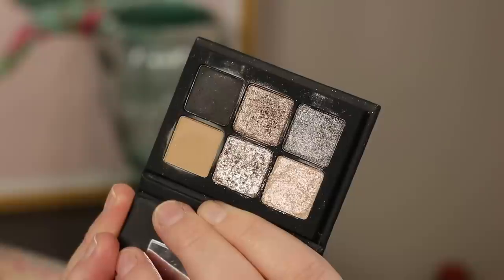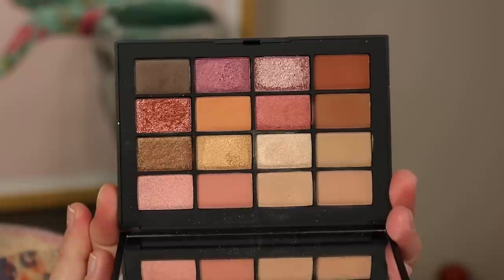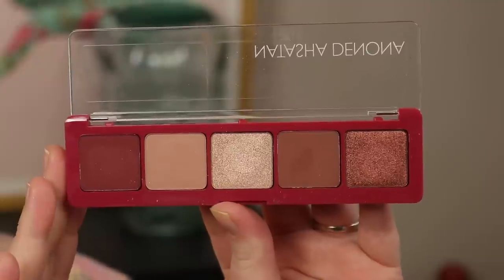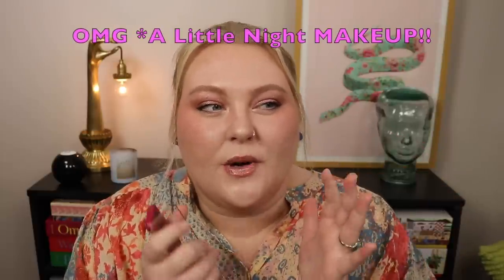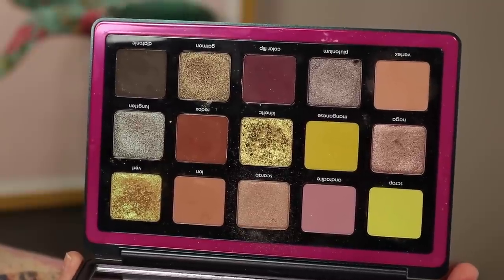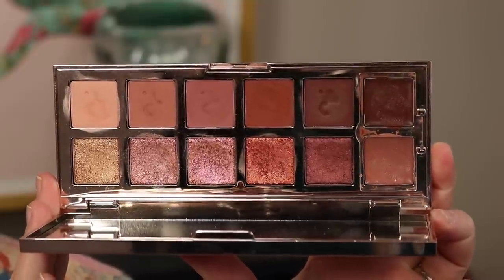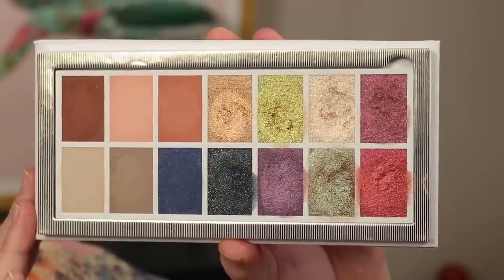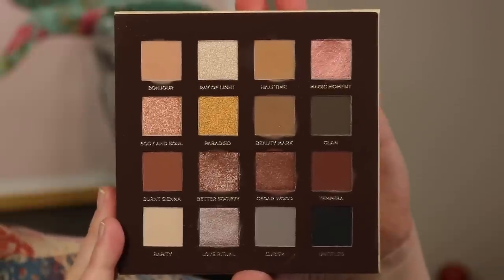Tracking ALL the Eyeshadow Palettes I Use in 1 Year... What's ACTUALLY Used in my Makeup Collection?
Hey guys!! I thought I would update you on the palete project I have been doing since the beginning of the year and all the thoughts and revelations along the way! :)

Timestamps:
0:00 Palette Project
1:59 April Palettes
16:12 Year Totals
19:16 Some Thoughts
25:52 Demo

Palettes Mentioned:
Chalotte Tilbury Celestial Pearl Quad
Tom Ford Lava Lustre Quad
Lorac Mystic Oak Palette
Nars Kalahari Duo (discontinued/Sold Out?!)
Nars Summer Unrated Palette
Natasha Denona Cupid Palette
ColourPop Twist Of Slate Palette
ColourPop Set in Stone Palette
Natasha Denona Custom Palette
Patrick Ta Major Dimension II Rose Palette
Sigma New Mod Palette
KVD Edge of Reality (discontinued)

Charlotte Tilbury Pillow Talk Highlighter
Charlotte Tilbury Bronze Liner
Stila Huge Extreme Lash Mascara